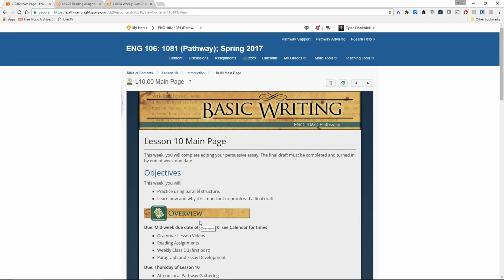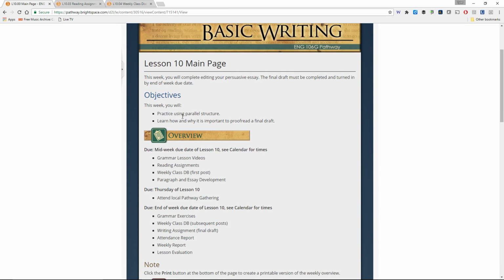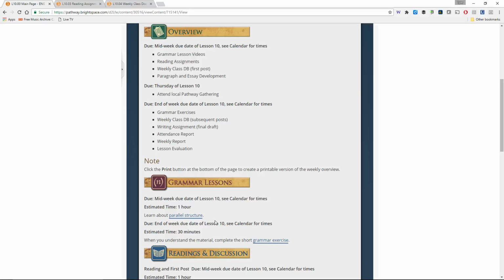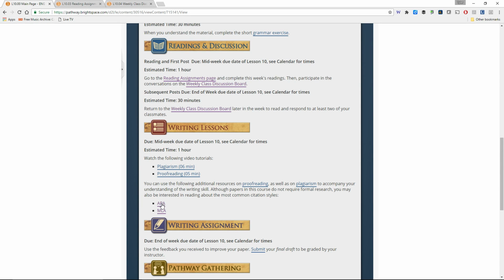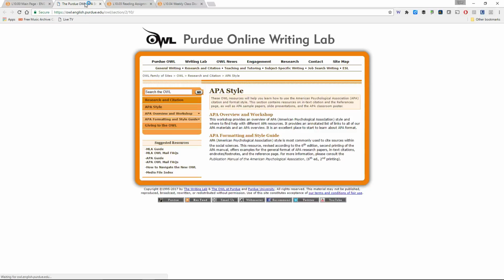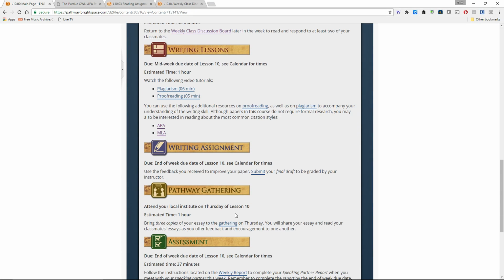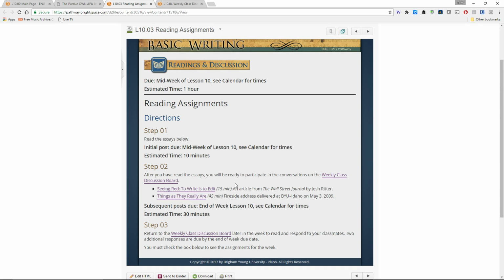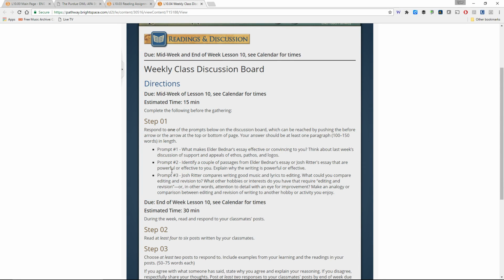Bro. Chadwick's Lesson 10 Rundown (ENG 106)